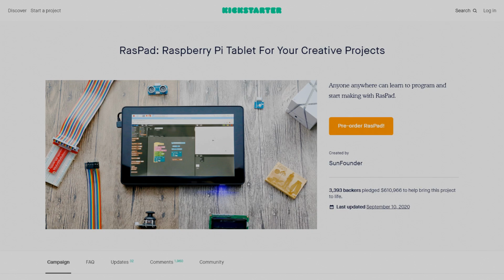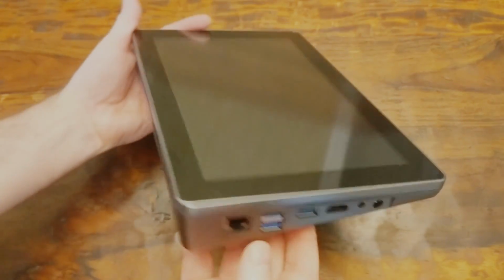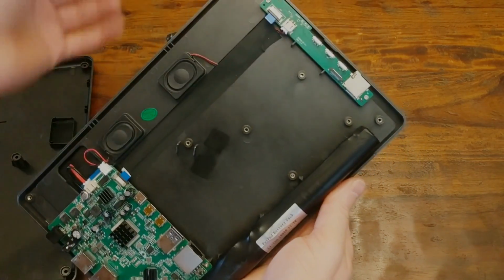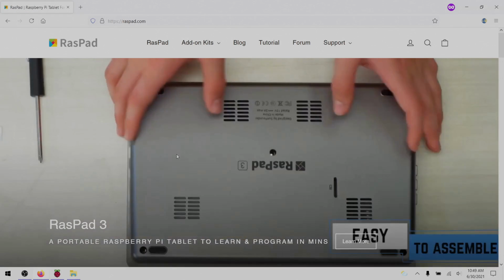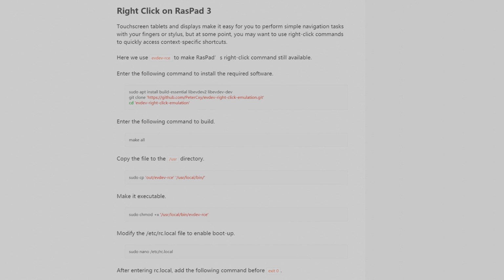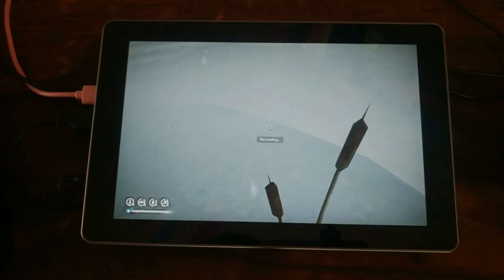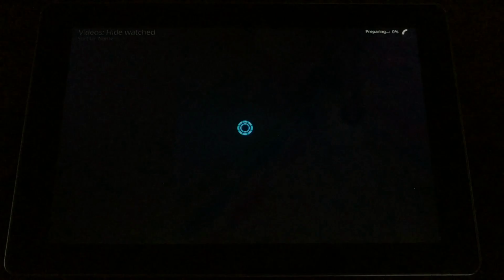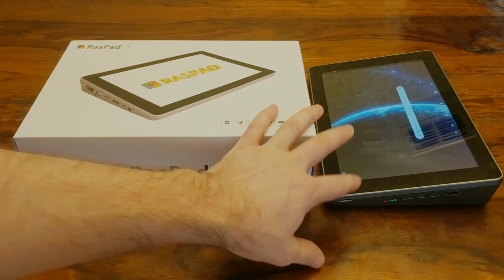Turn Your Raspberry Pi Into a Tablet: RasPad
In this video I'll show you how to turn your Raspberry Pi 4 into a fully functional touchscreen tablet using the RasPad3 kit.

Amazon US (save $40 with Prime)
Amazon UK (there's a £30.00 voucher)
Amazon Canada
Amazon Japan